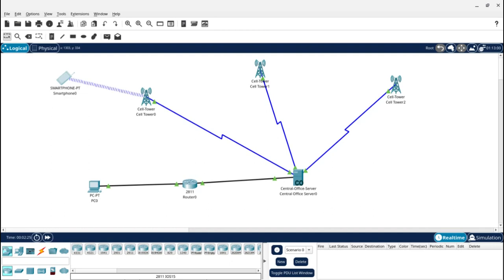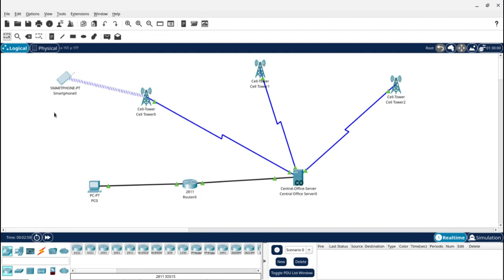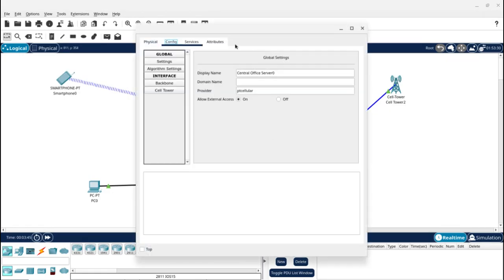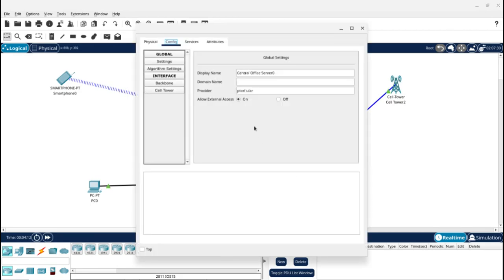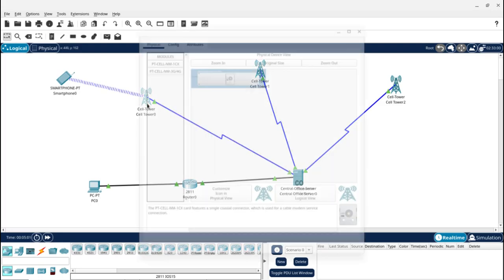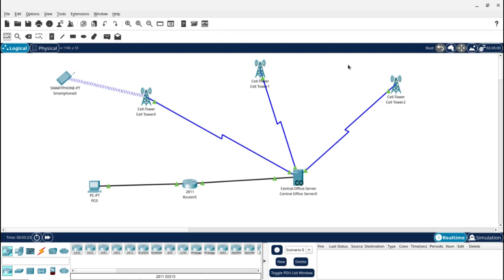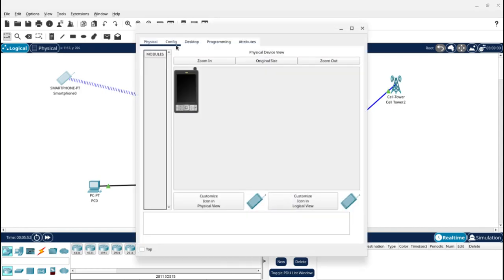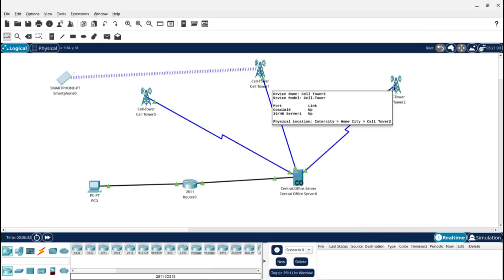Cisco Packet Tracer - Assignment 2 3 creating a mobile network walk through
Like in the movies, triangulating your mobile device between cell towers can provide your location. In this assignment, we will connect an office to the cellular network. Most cellular towers are connected to cabled infrastructure and routers.